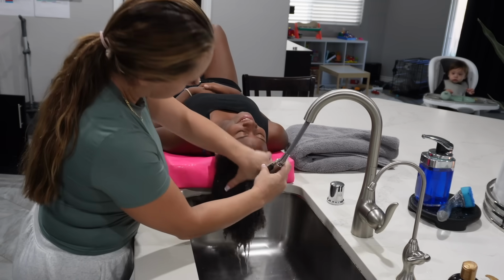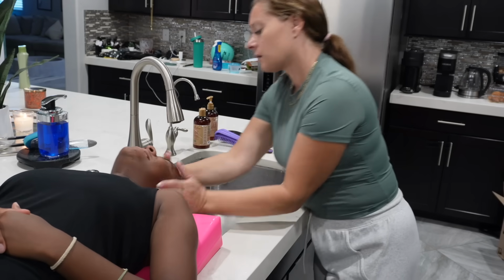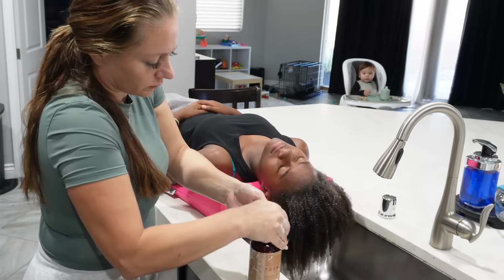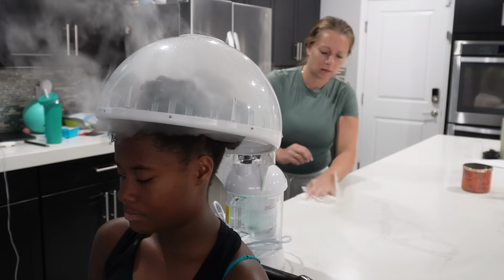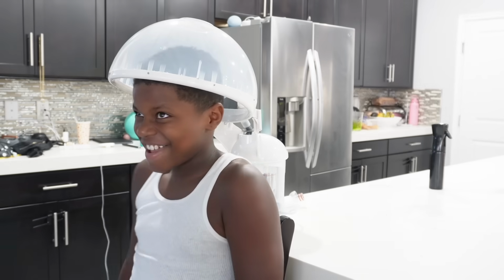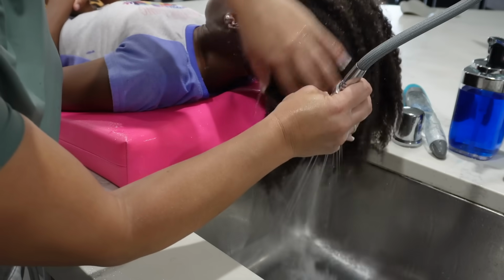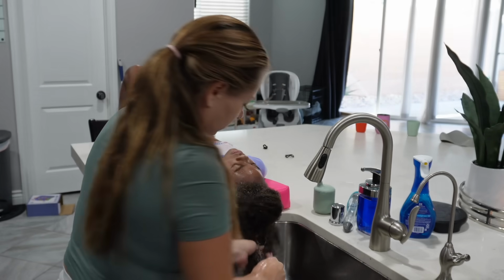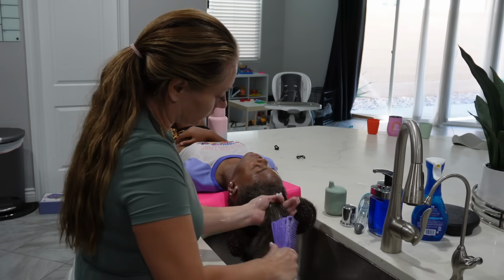My Kids Relaxing Wash + NATURAL HAIR STEAM TREATMENT AT HOME I Foster and Adoptive Parent Support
Hair videos are back :) I love our new Hair Steamer!

products in this video

Hey! I'm Christy :)  I am a mama of 6  through adoption and birth. We're a colorful family with a variety of ethnicities living in Las Vegas. My husband and I grew our family through foster care adoptions.

My ultimate goal is to empower others on their own foster or adoption journeys.  It really takes a village and it's so much easier to share the journey. I hope my channel educates, inspires, and helps you connect with others on the same journey.

📬My Mailing Address:
Christy Gior

THANK YOU to every single one of you for being so supportive and watching my channel, it means more than you will ever know! I truly feel like you are part of my family and for this, I'm so grateful! As a SAHM stay at home mom of 5 kids, I try to share with you my tips and suggestions to slay your day as a busy mom of a large family.